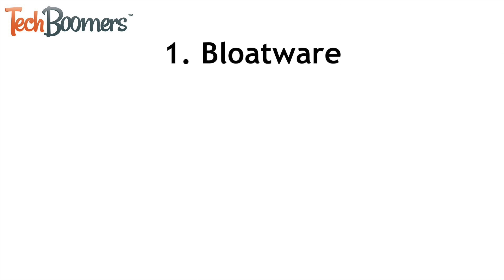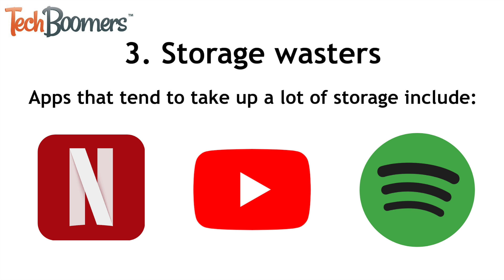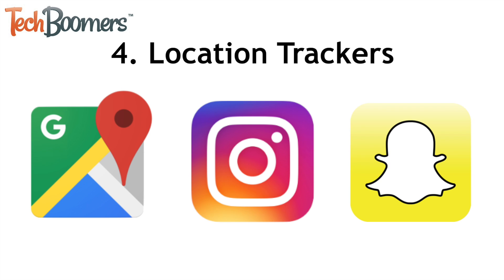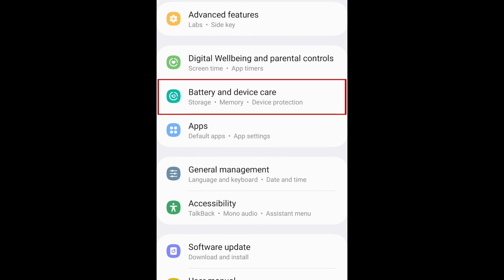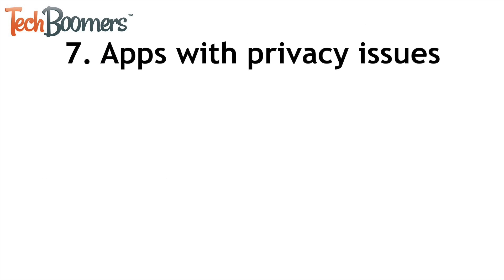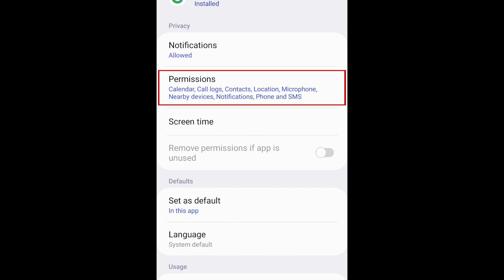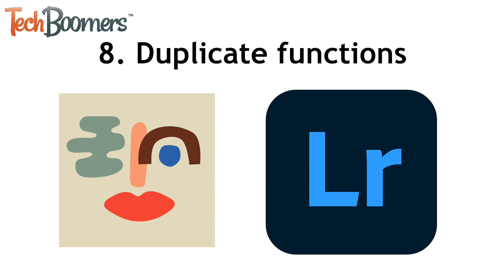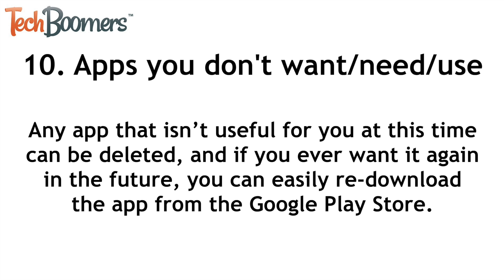Delete These Android Apps to Save Data, Storage, & Battery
Want to improve your Android to save storage, use less battery, and protect your privacy? Watch this video to learn 10 types of apps you should remove from your Android devices.

Chapters:
0:00 Introduction
0:17 Type 1 - Bloatware
0:34 Type 2 - Games
0:51 Type 3 - Storage wasters
1:36 Type 4 - Location trackers
2:20 Type 5 - Battery drainers
2:57 Type 6 - Apps you can’t look away from
3:24 Type 7 - Apps with privacy issues
4:44 Type 8 - Apps that perform the same functions
5:09 Type 9 - QR code scanners
5:29 Type 10 - Any app you don’t want/need/use